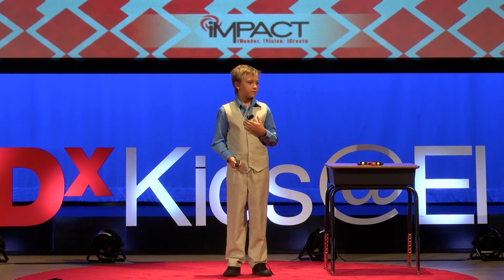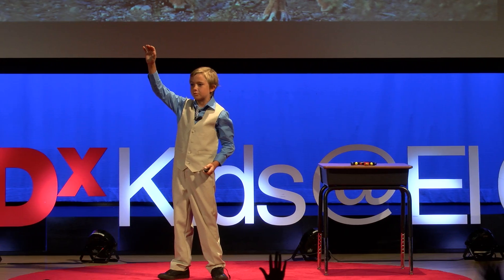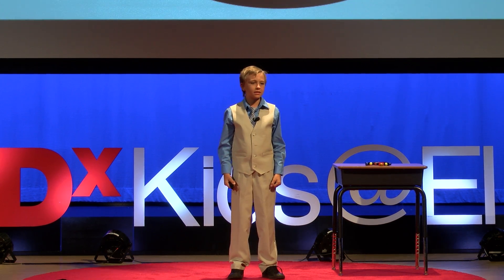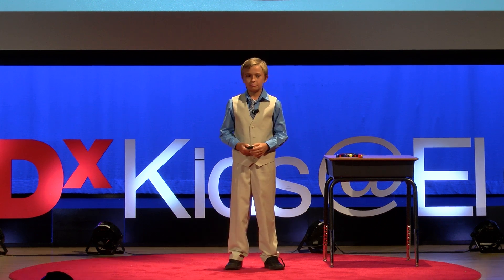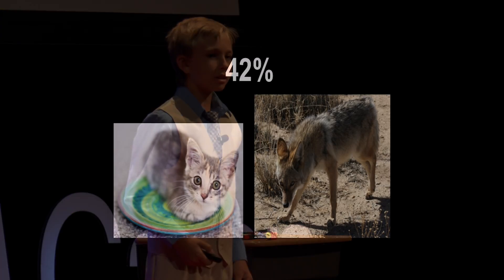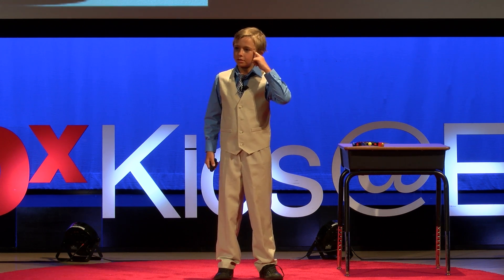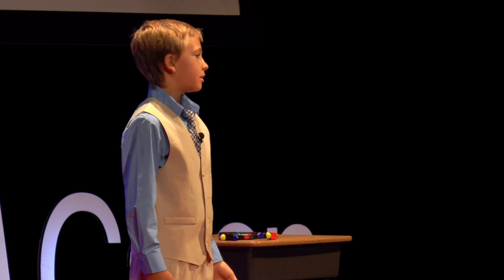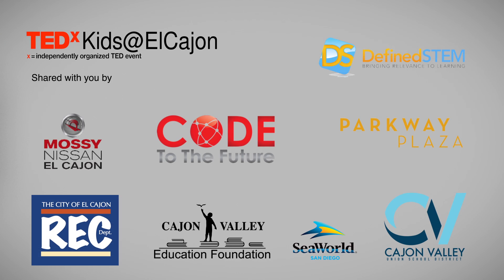Flashing Pet Collar | Jason Kyte | TEDxKids@ElCajon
Student project turned into an invention idea to solve a common problem. Jason observed coyotes in action and is developing a solution to loosing pets to coyote attacks.

WD Hall Elementary School Cajon Valley Union School District